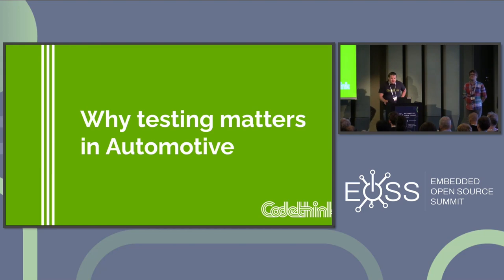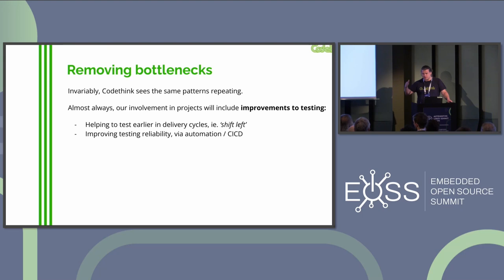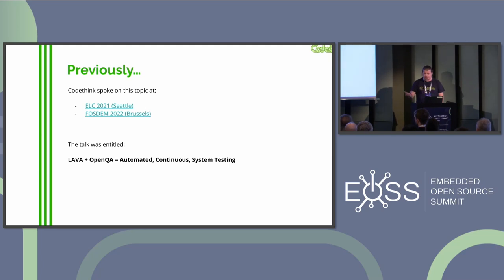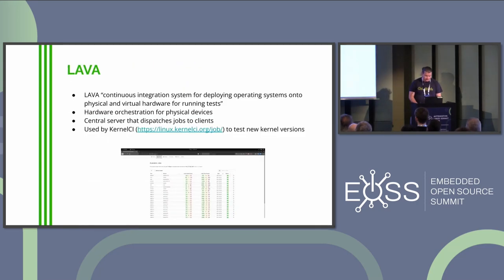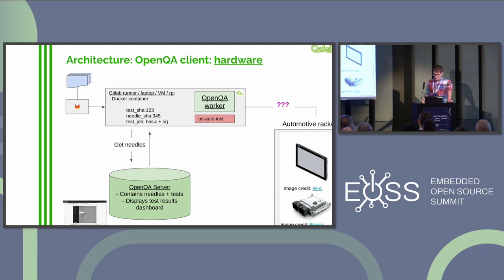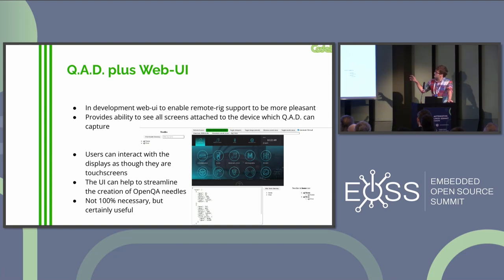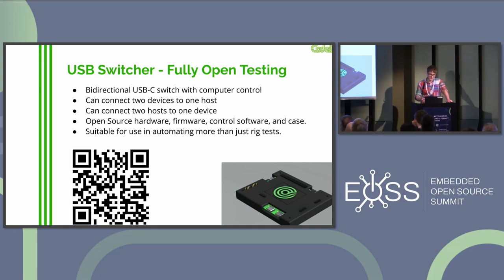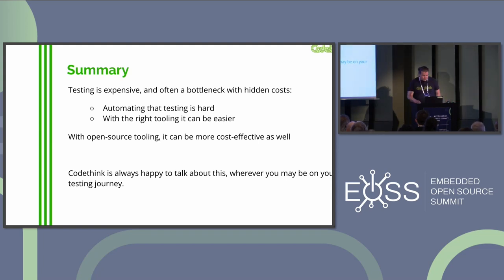Automated Full System Testing on Hardware With OpenQA - Laurence Urhegyi, Codethink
Testers on embedded projects lose time running and re-running the same manual tests, and some automotive projects require hundreds of people dedicated to manual testing.  Codethink has helped to automate end-to-end testing on hardware within a large automotive project using OpenQA and some additional custom tools.  In this talk, we will explain how it was done how it can be adapted for other projects, including AGL.